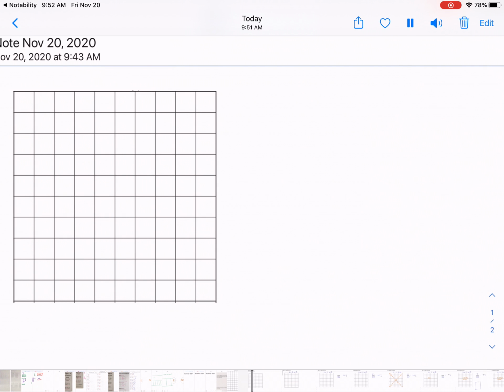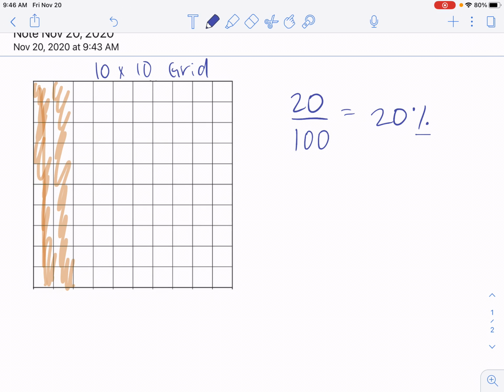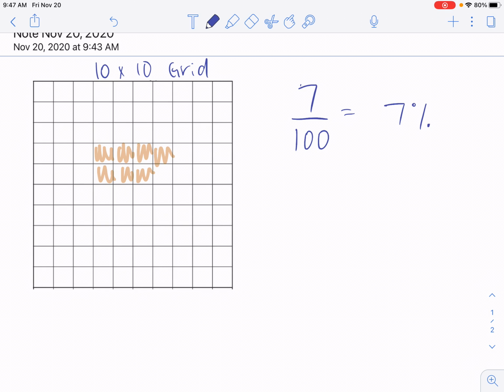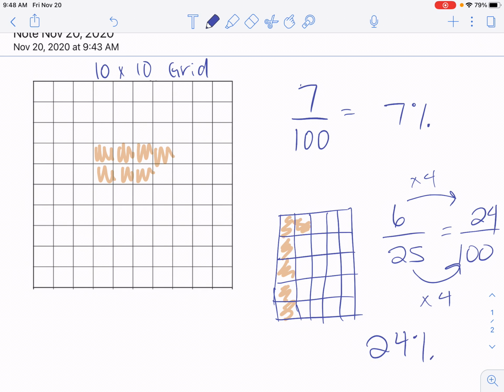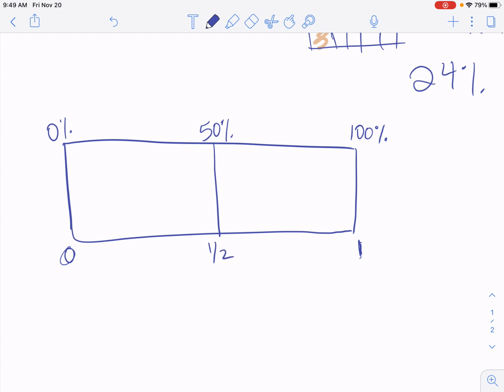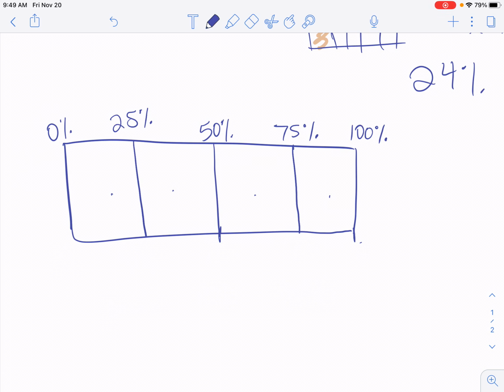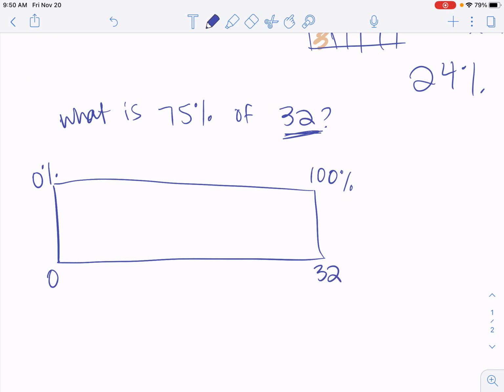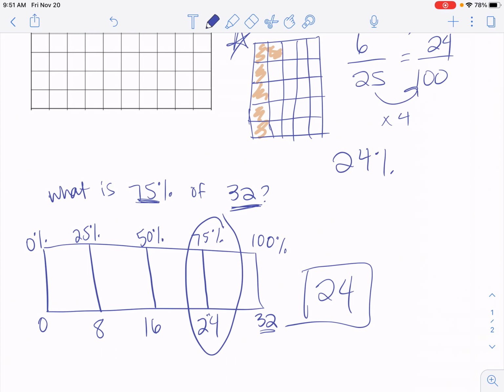10 x 10 grids and strip diagrams